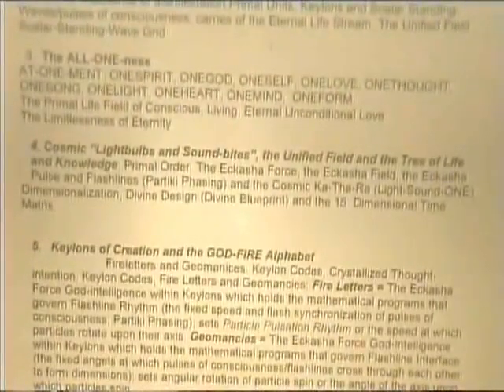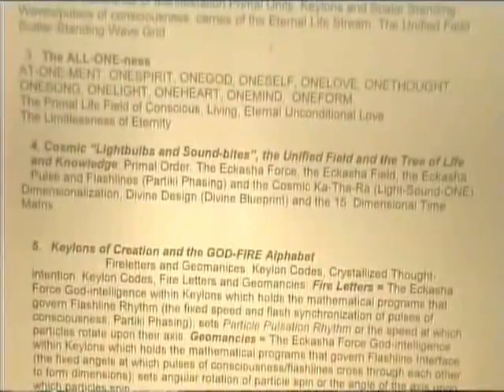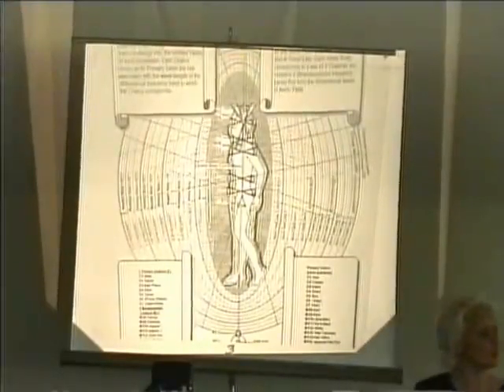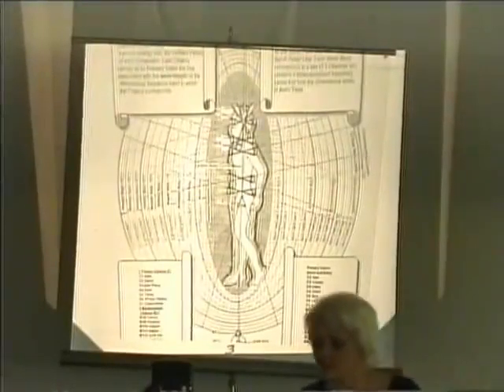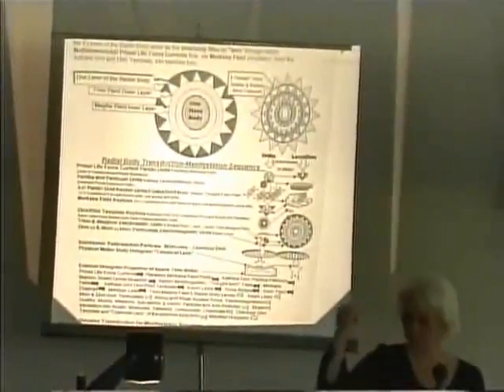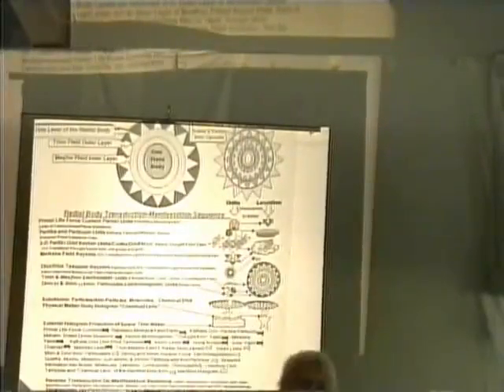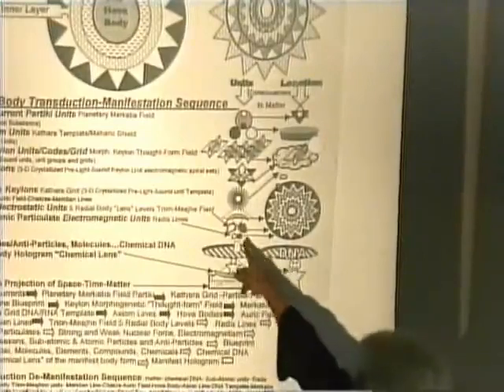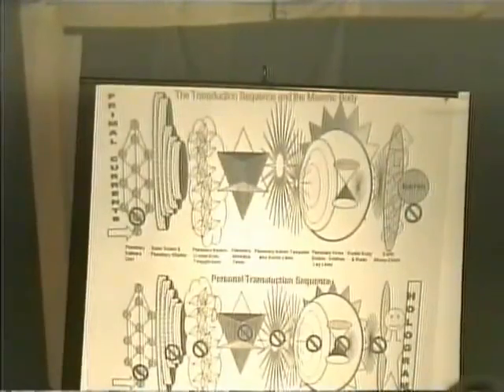chapter 24, part-3a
dance for life